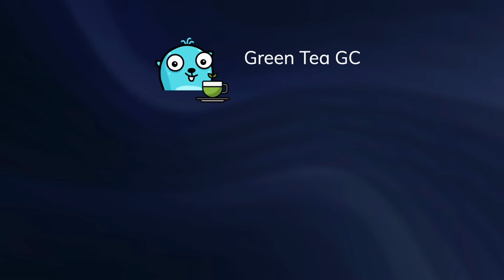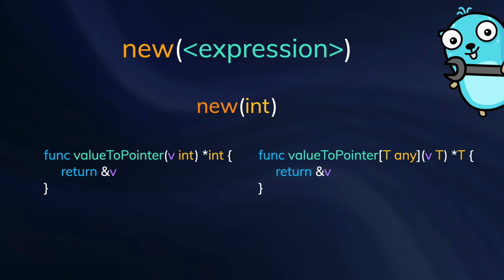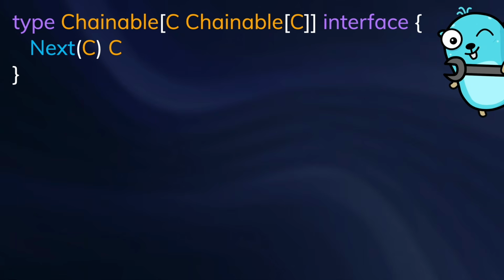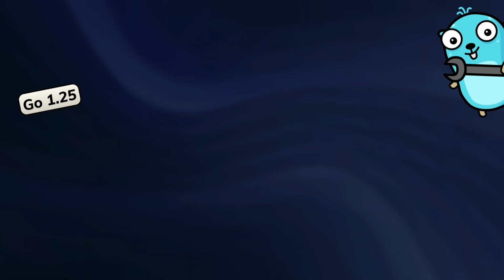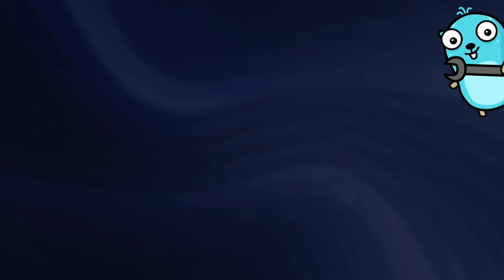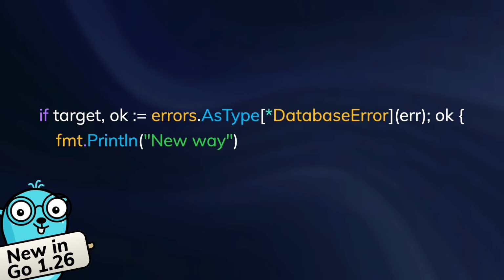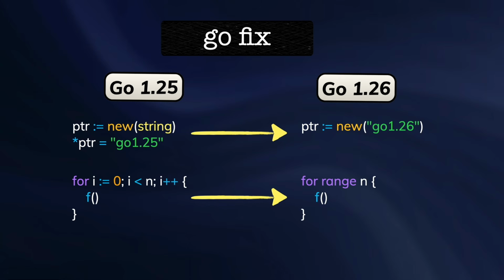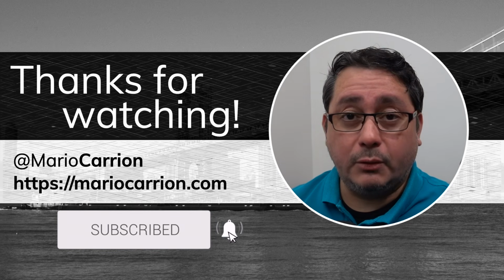Golang 1.26 Changed How I Write Go: Performance, Generics, Error Handling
What is new in Golang 1.26? Go 1.26 includes changes to garbage collector, language and tooling! Please review the official release notes for more details.

There are a lot of features, but there are four I want to call out:

■ Green Tea Garbage Collector and cgo overhead improvements
■ "new" built-in supports expressions
■ Self-Referential Generics
■ errors.AsType
■ "go fix" tool improvement

== Installing

■ MacOS Homebrew: "brew install go" (OR "brew update && brew upgrade go")

00:00 - Intro Golang 1.26
00:13 - Green Tea Garbage Collector and cgo overhead improvements
03:33 - "new" built-in supports expressions
01:07 - Self-Referential Generics
01:55 - errors.AsType
02:29 - "go fix" tool improvement
03:09 - Conclusion about What is new in Golang 1.26?

Hello 👋🏼! My name is Mario, and I am a Hands-on Software Architect and Lead Backend Engineer with decades of professional experience building all kinds of software, such as on-premise Automation Systems, Linux Accessibility Desktop Applications, Cloud Governance and Compliance Systems, Media Streaming Services, and Highly Scalable Distributed Cloud-based Advertising Systems.

The content I produce includes what I've learned while working for small startups and large companies and the processes I've followed for successfully delivering complex enterprise systems from start to end.

■ Technical/Non-technical Books found on Amazon
■ Amazon Storefront